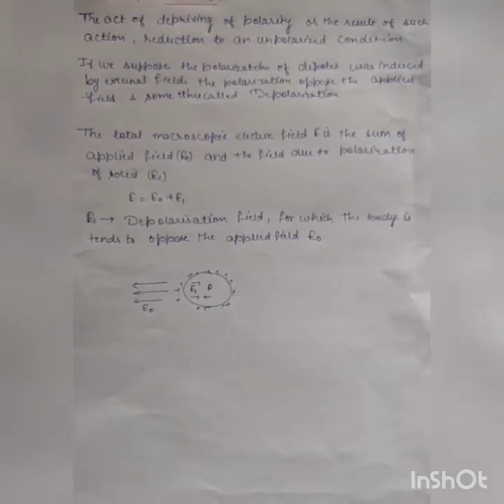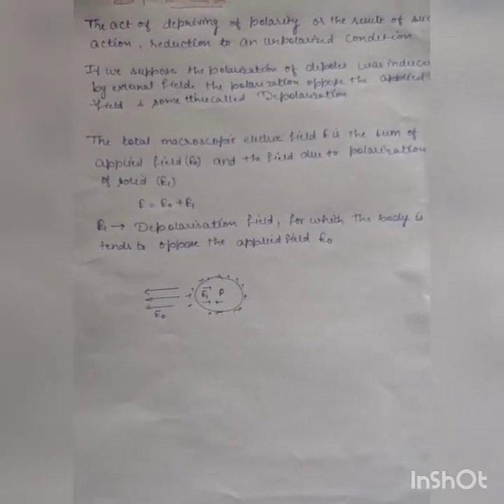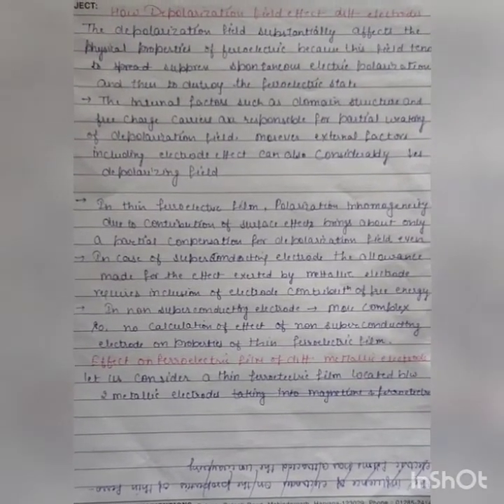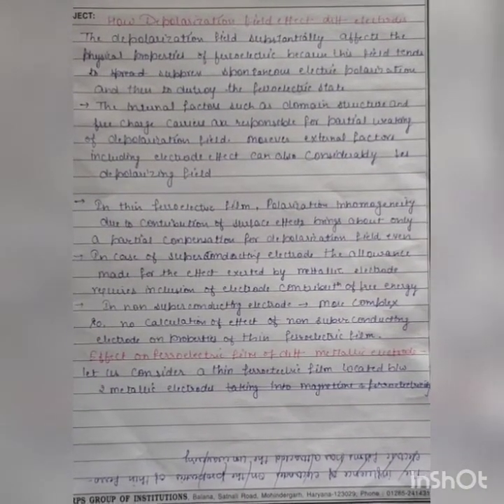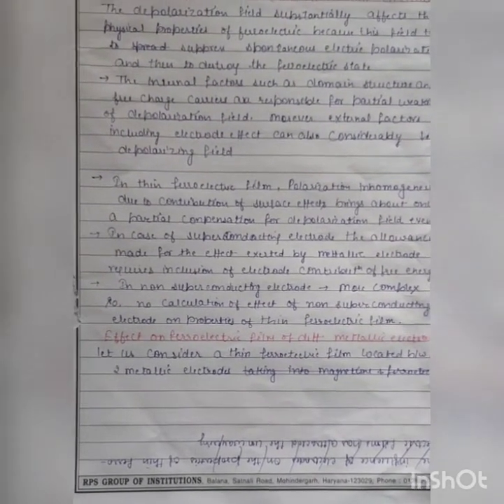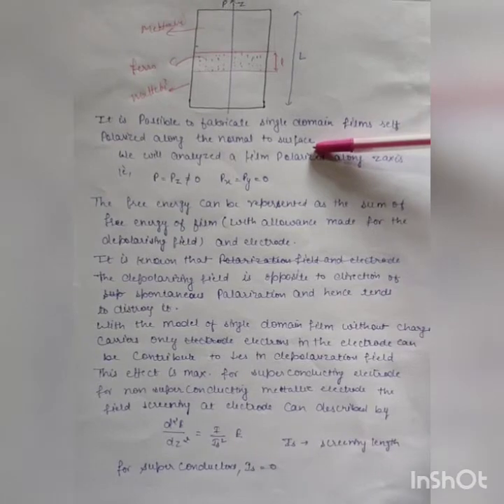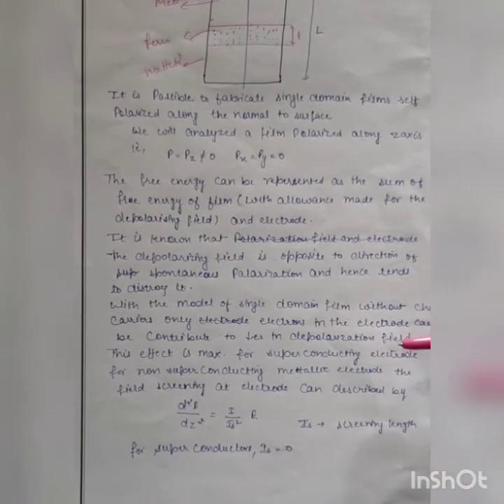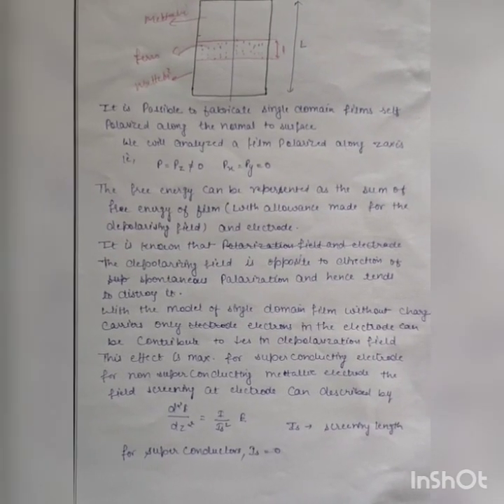Depolarizing field. ..... Hons physics 6th sem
This vedio gives a brief discussion about depolarizing field and it's effect for different electrode